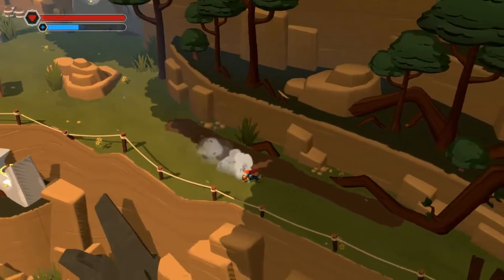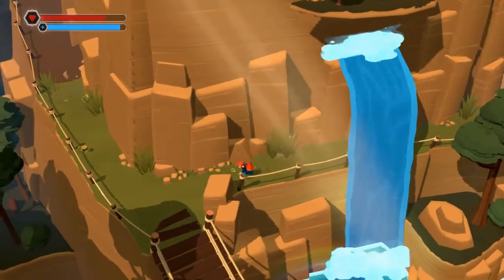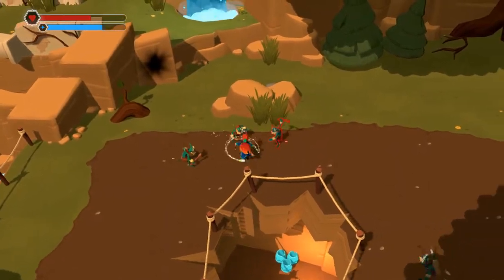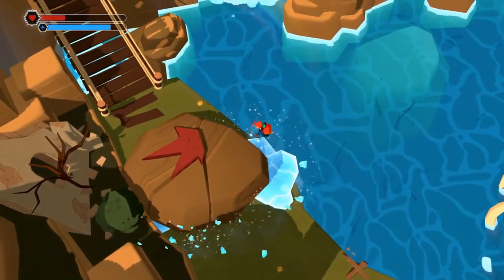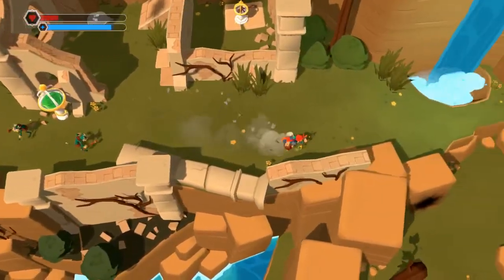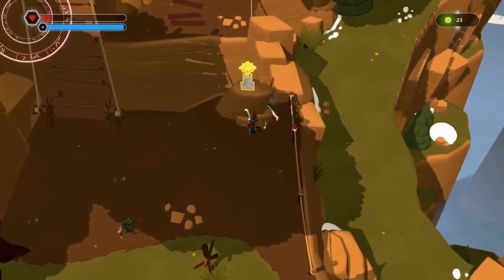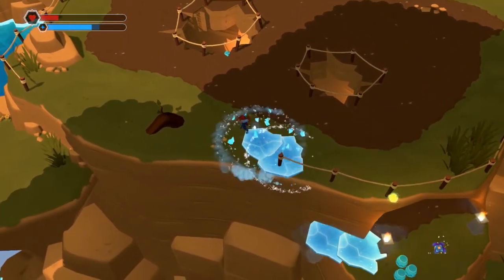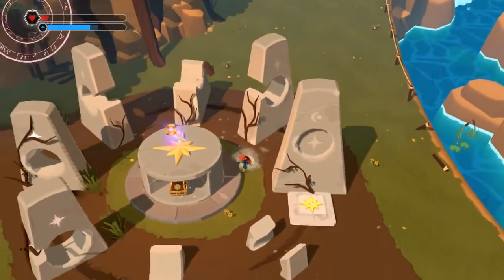Mages of Mystralia Any% - puzzle + cutscene skip + maybe "The sky" skip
video is pretty much self-explanatory.